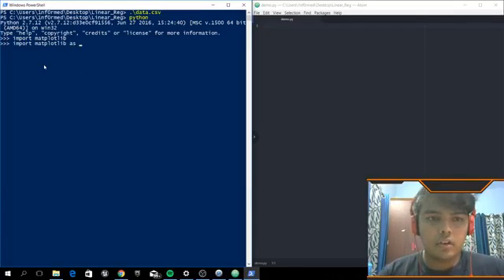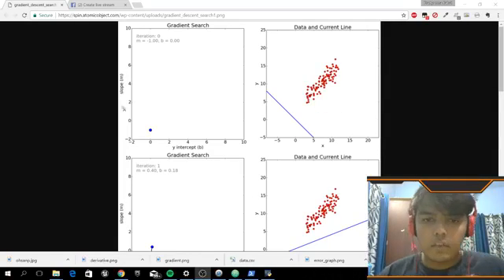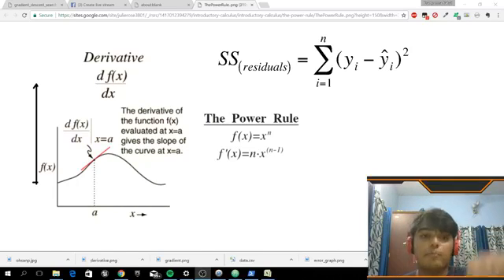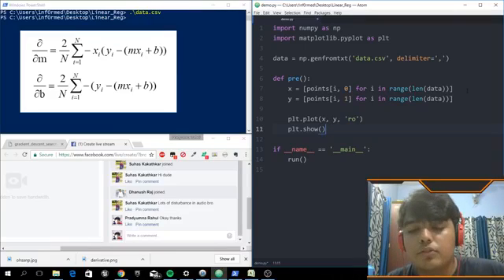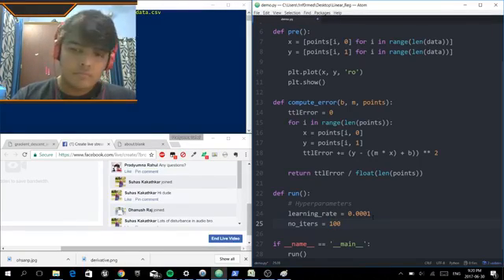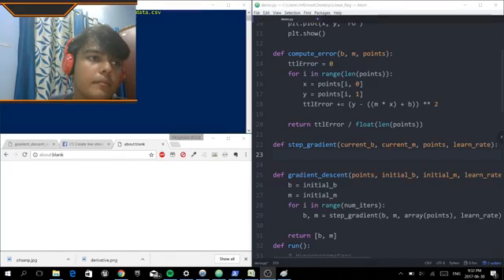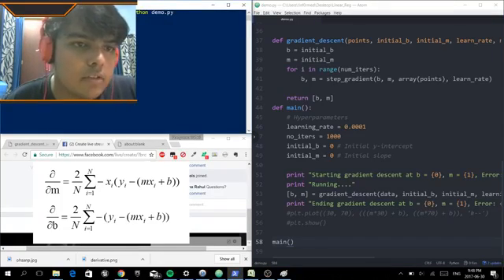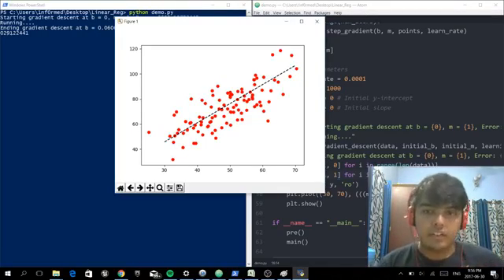Live Stream - Linear Regression with Gradient Descent!!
In this live stream, I will be explaining how Linear Regression works!